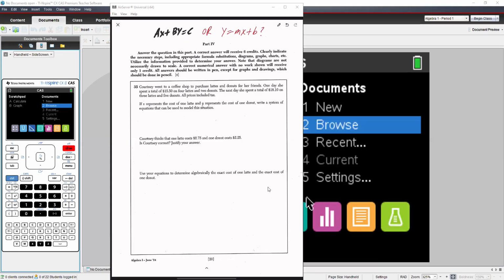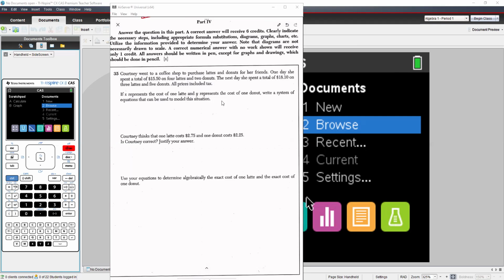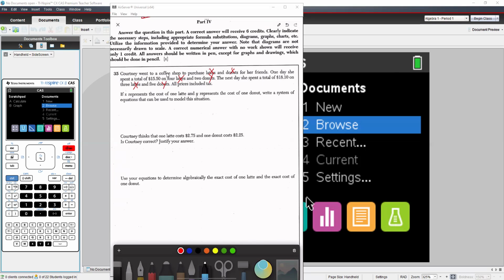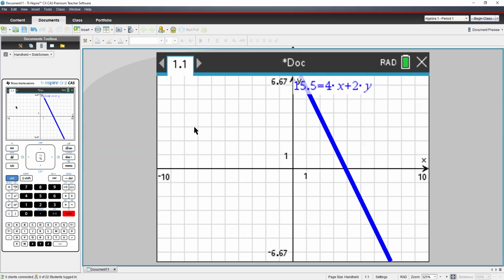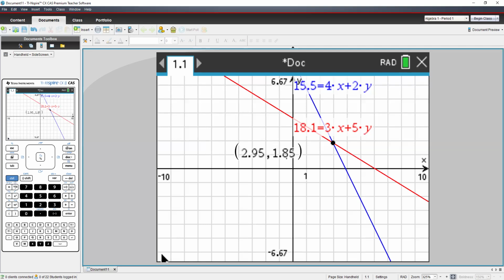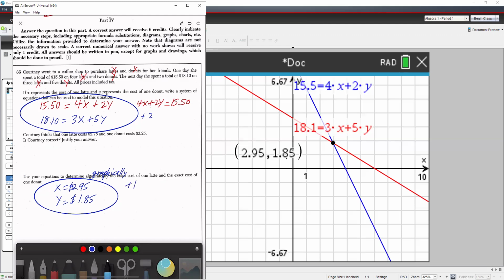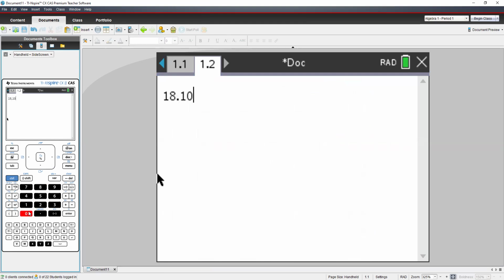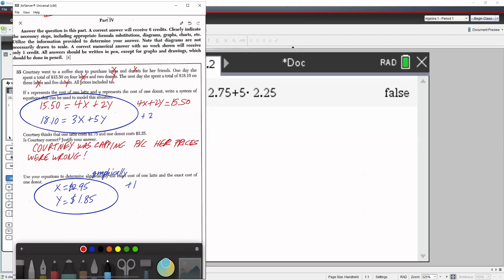June 2024 Algebra 1 Word Problem aka "Courtney was Capping!"